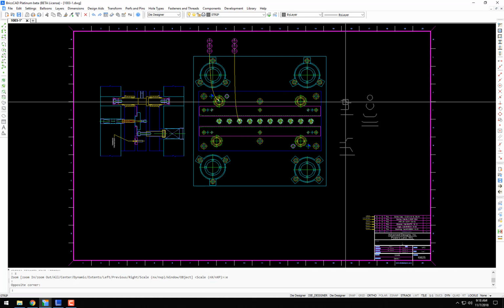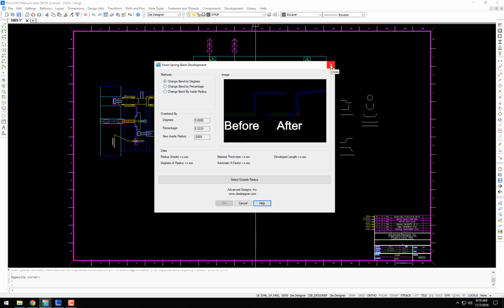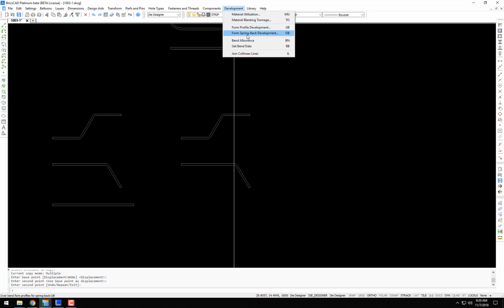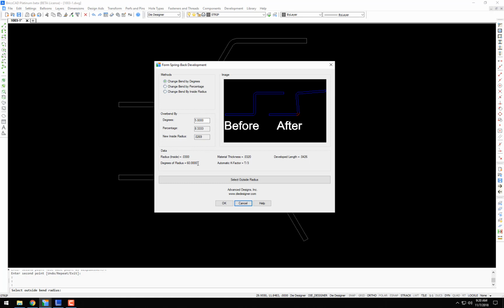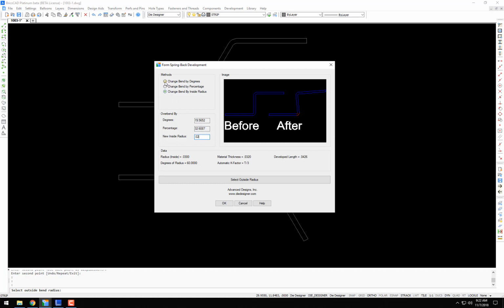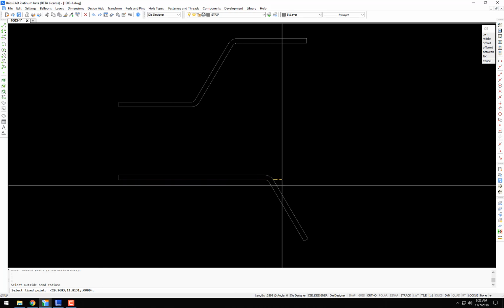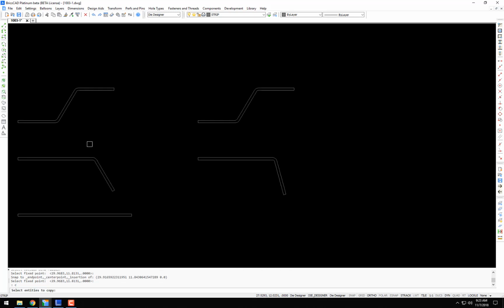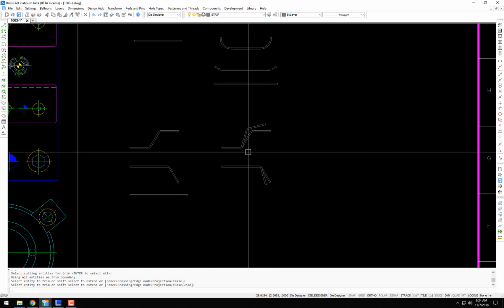Die Design Software - Form Spring Back Development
Die Designer Video Tutorial: Form Spring-Back Development